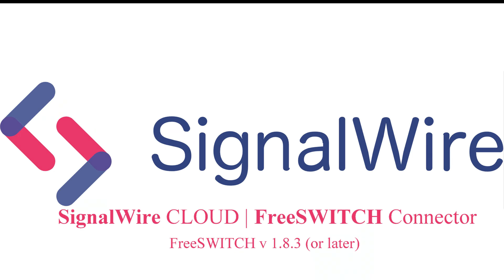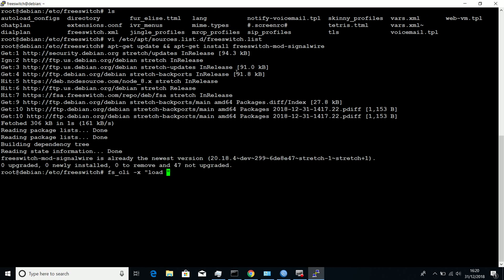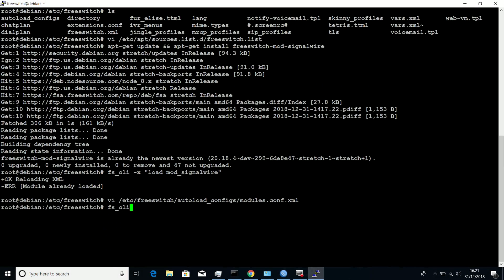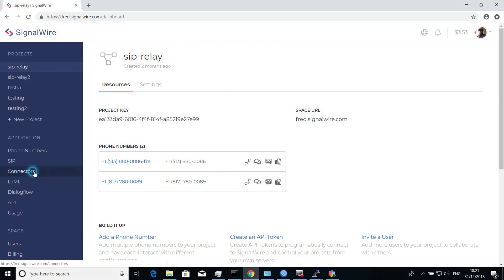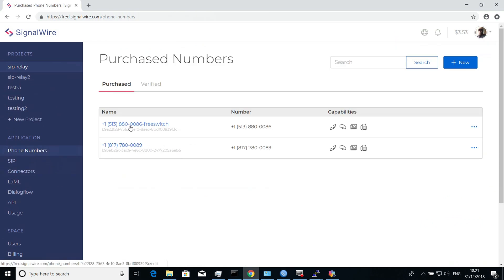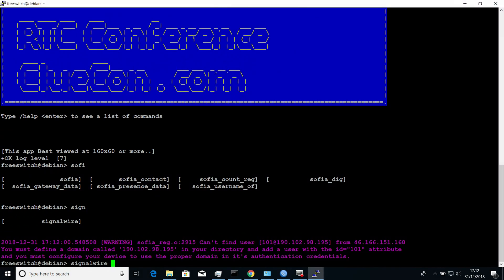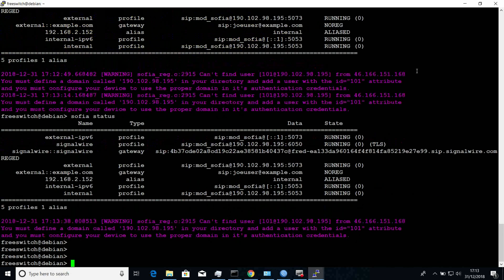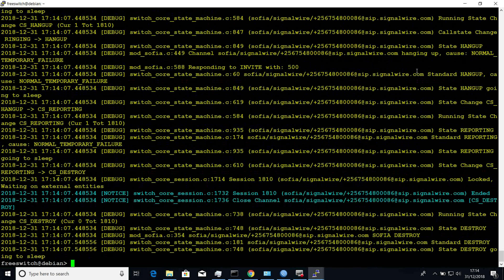SignalWire with Fred - SignalWire CLOUD | FreeSWITCH Connector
How to connect your FreeSWITCH to SignalWire using the connector functionality that is provided by mod_signalwire module.
Fred Muteesa explains the steps that can be taken to make this work.